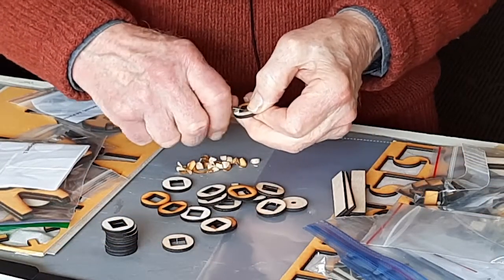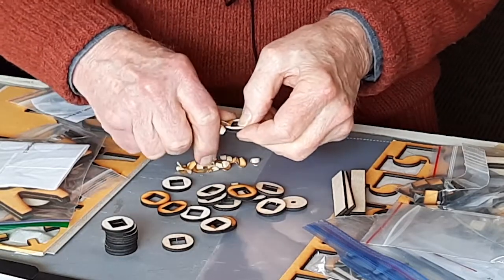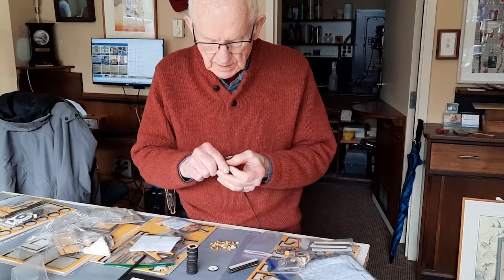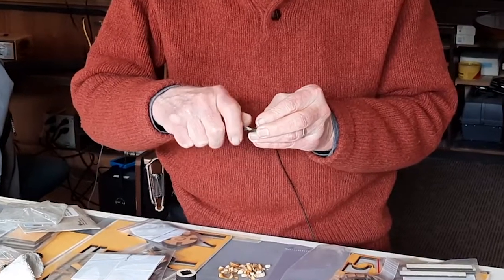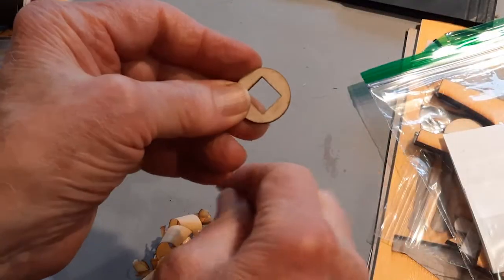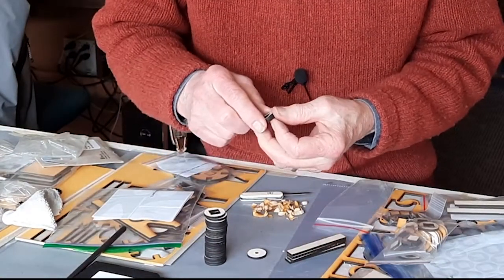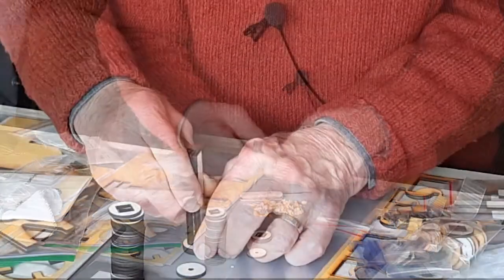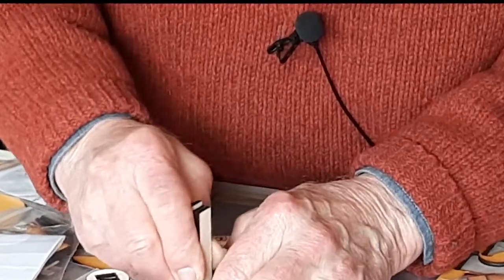Make a Micro-R-Press - Step 5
Step six, the base plate construction begins with the two narrower pieces, also known as the "inside" pieces because they will be fitted between the side pieces of the press.